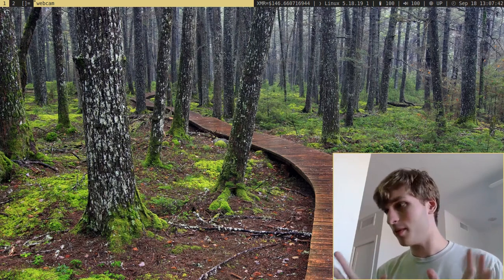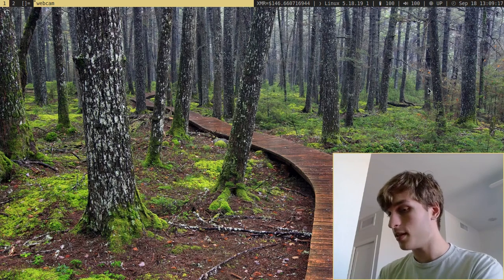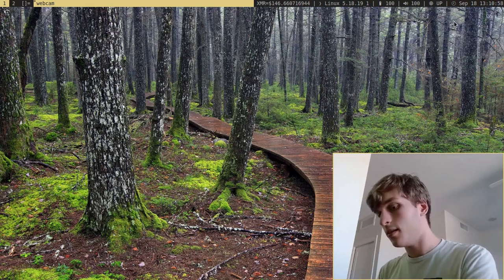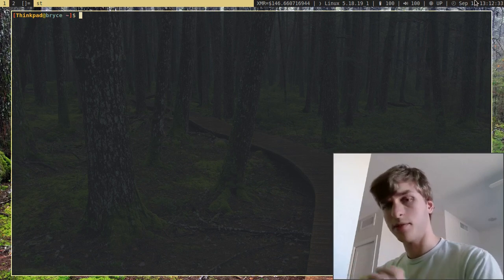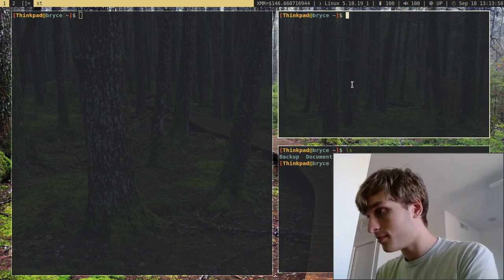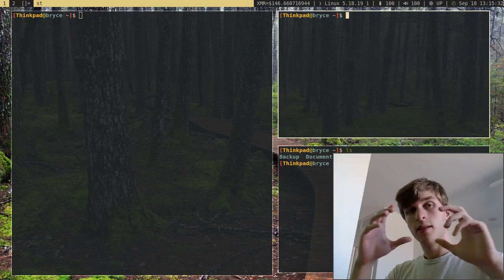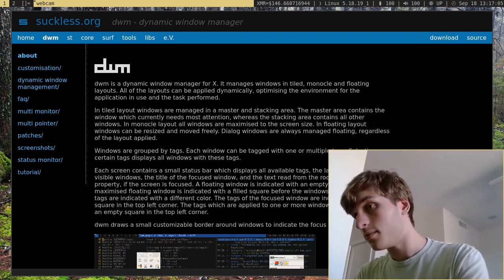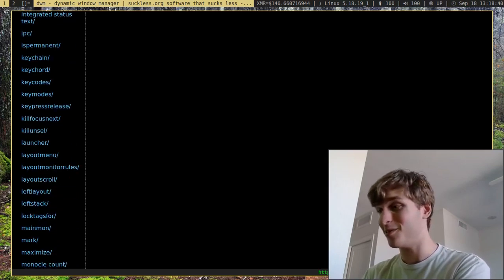dwm: The Dynamic Window Manager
Suckless's dwm is a simple dynamic window manager written in C that can be easily customized. I'll show you the basic keybindings of dwm as well as how to use the stack.